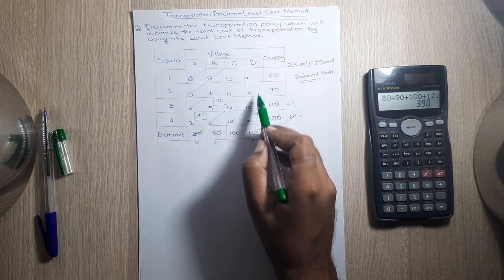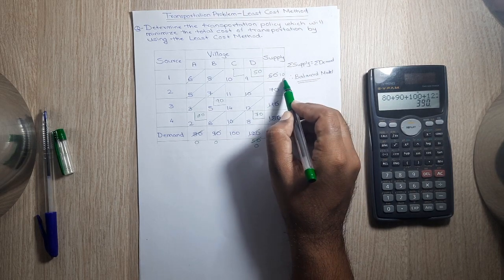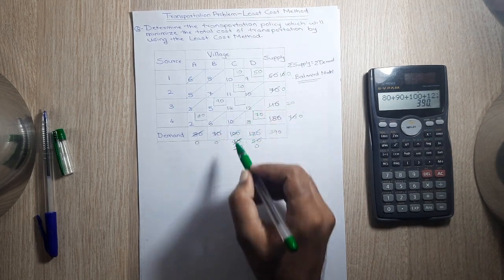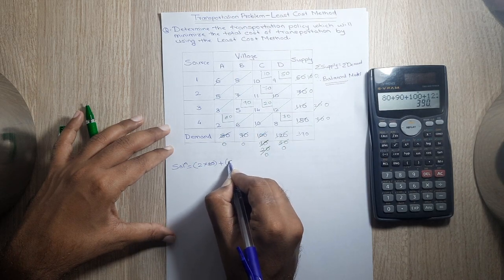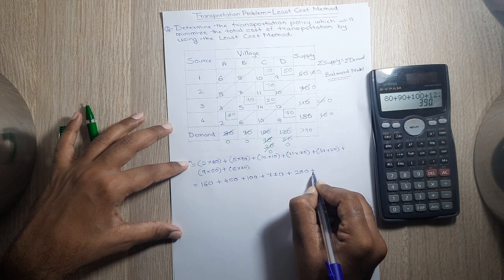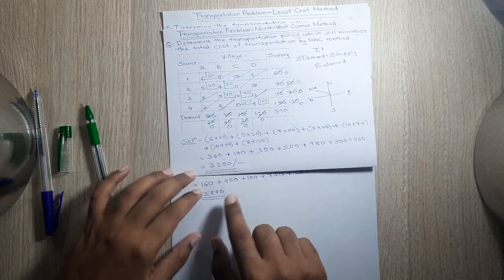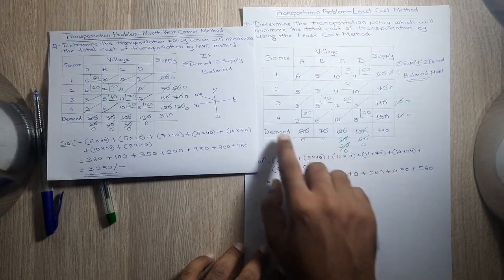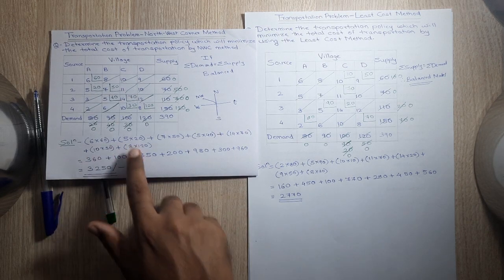Transportation Model | Least Cost method - Balanced Model | Operations Research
The topics covered in this video are as follows.

Steps to solve a problem of a transportation model by Least Cost method are explained in this video.

It will help you to get the subject knowledge at the end.